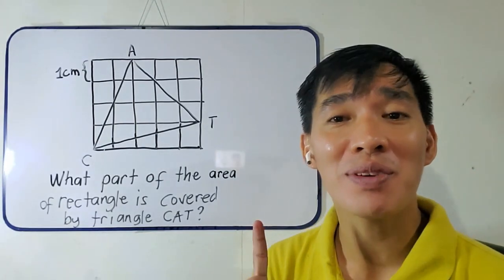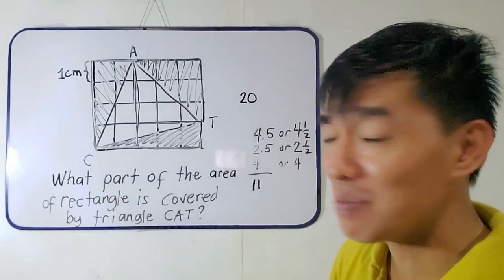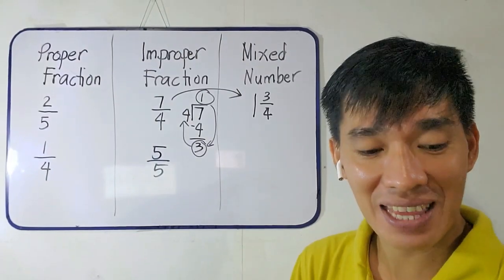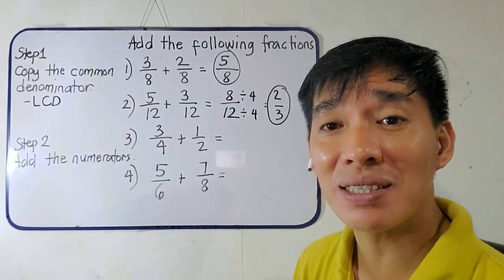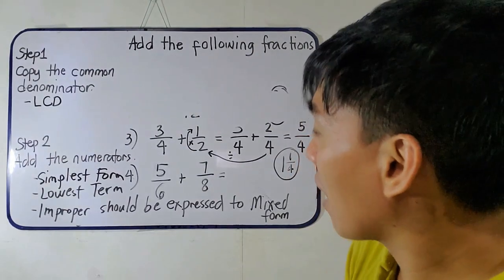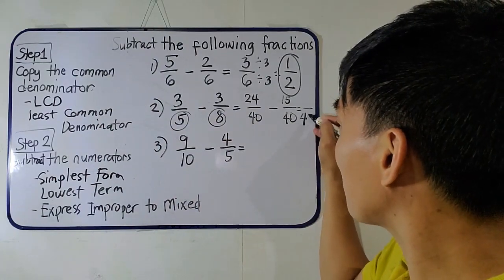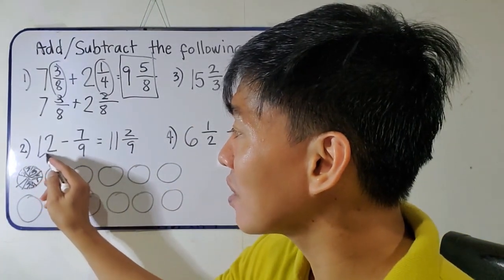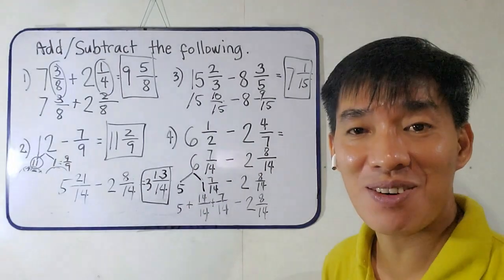Grade 6 Mathematics First Quarter Week 1